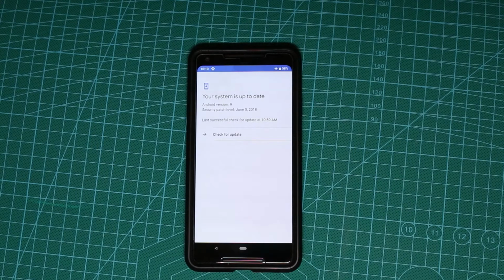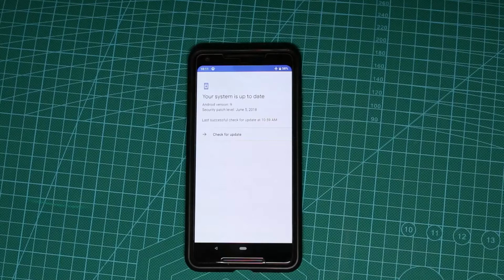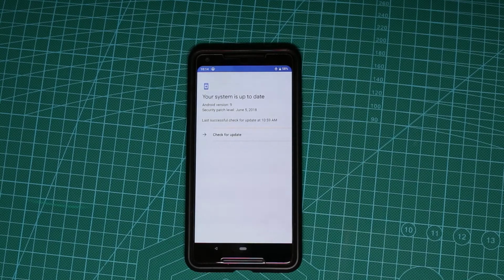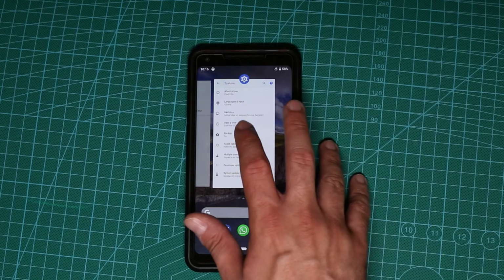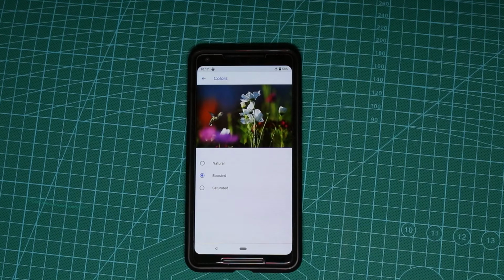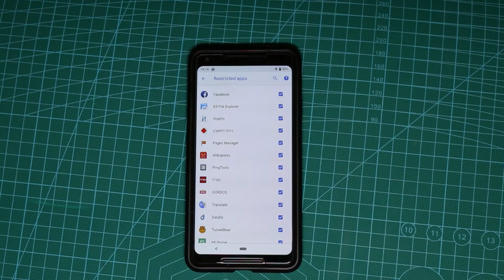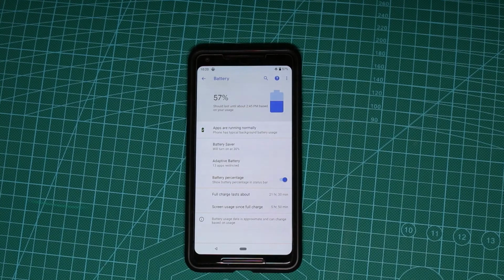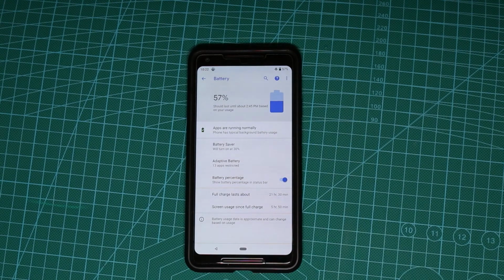Android P version 9 DP3 - what's new & is it beta 2 or 3?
Google released the Android P DP3 OTA and this is all what's new, fixed, broken & why some think it's beta 2?